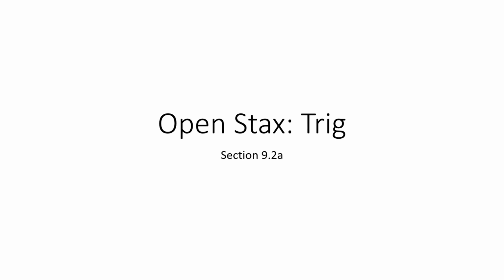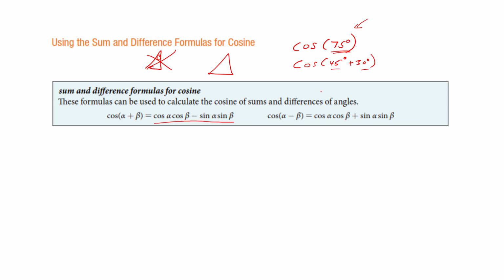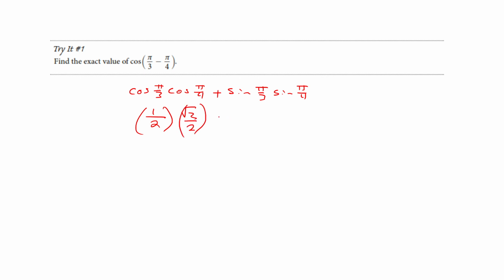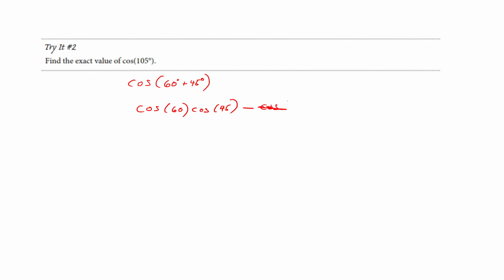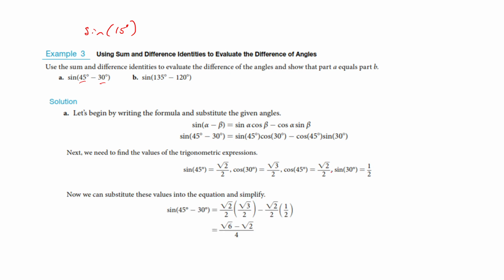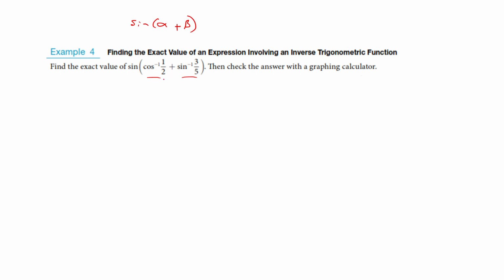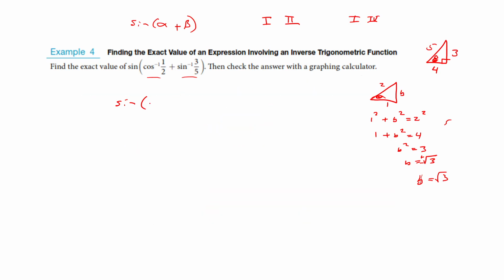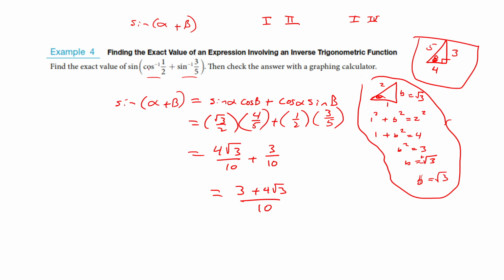Math House Trig 9 2a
Introduction to sum and difference formulas.